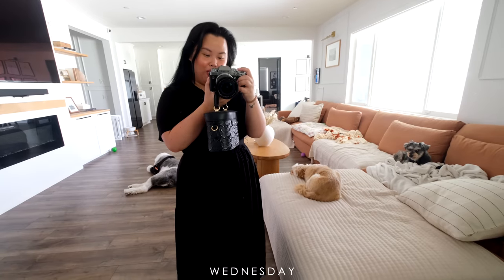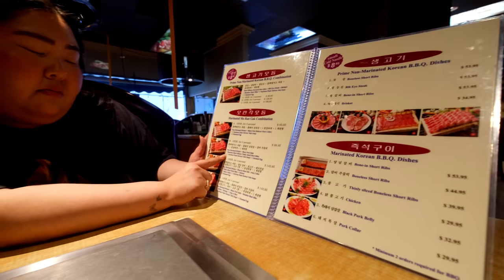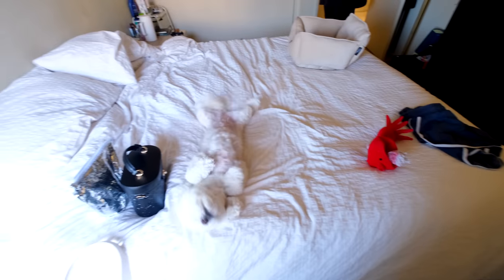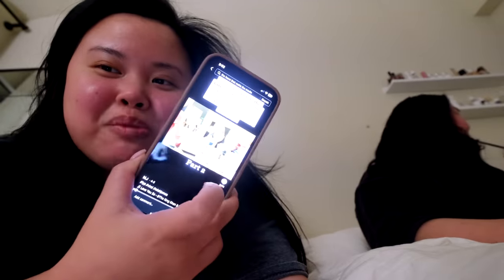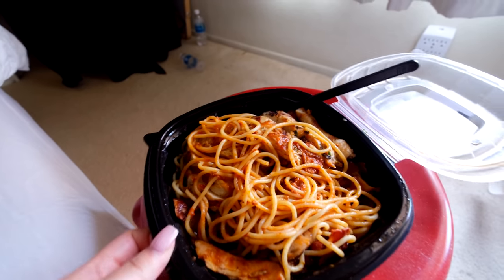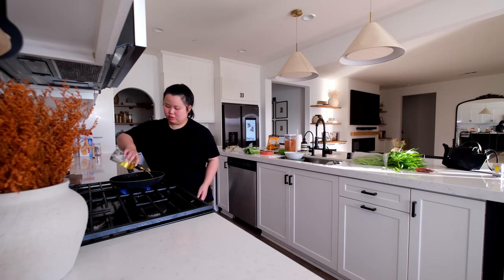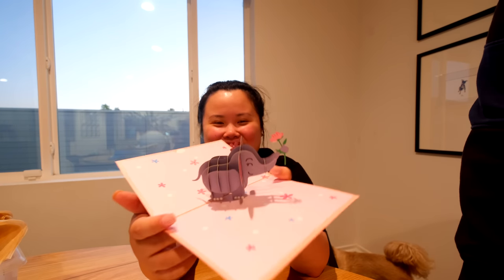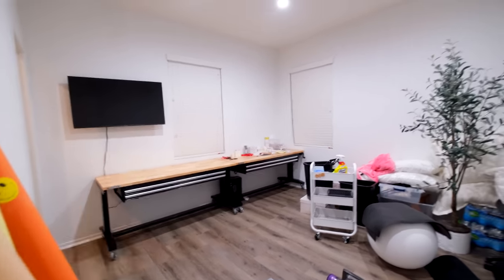VLOG: shutting down my business, emotional goodbye, haircut makeover, mother's day gifts, opening up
Electric Can Opener ―
Elephant Pop Up Card from Amazon ―
Gucci Flora Gorgeous Jasmine Perfume Gift Set ―
Gucci Bloom ―
YSL Libre Eau De Parfum ―
Marc Jacobs Daisy Ever So Fresh Eau De Parfum ―

🐶 Our Dog Groomer ― Natalia's Mobile Dog Grooming